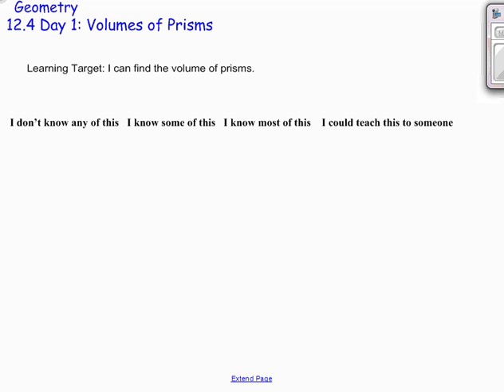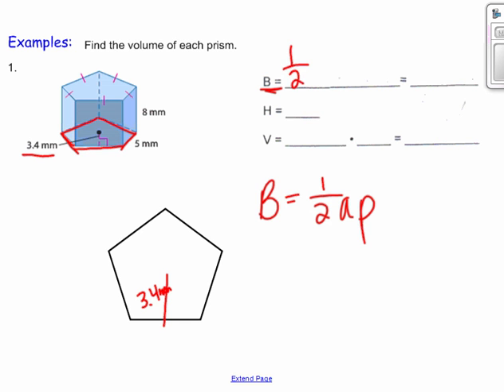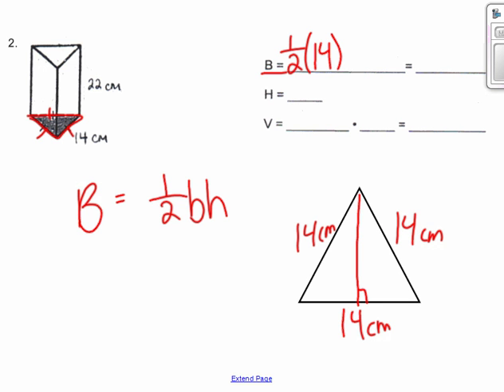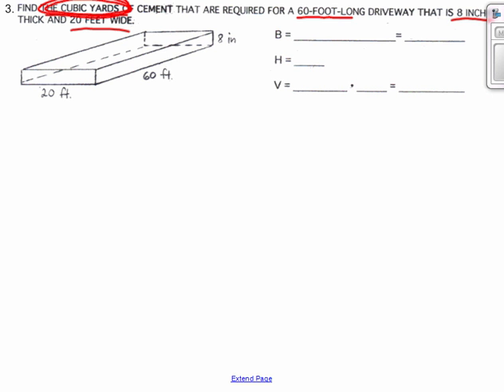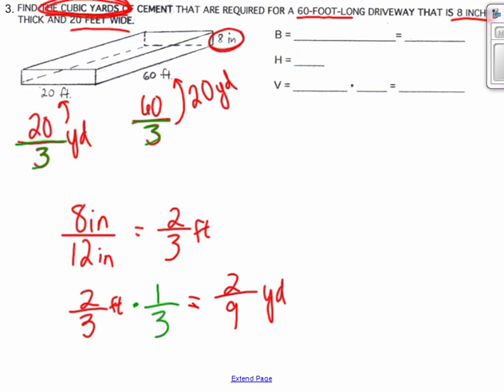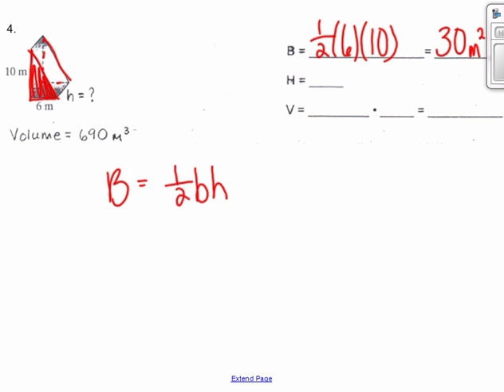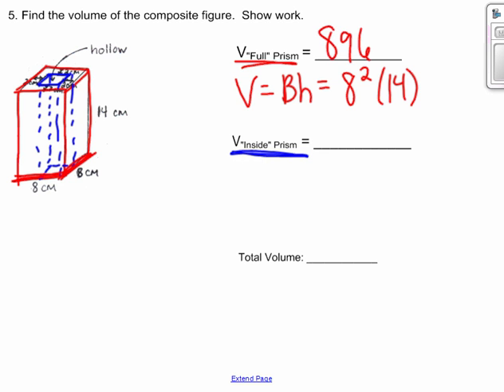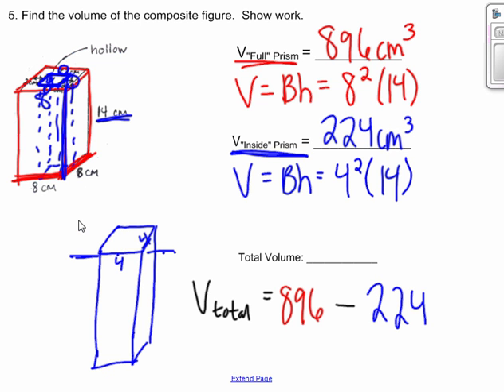Volume of prisms